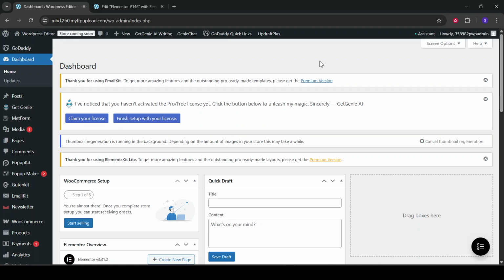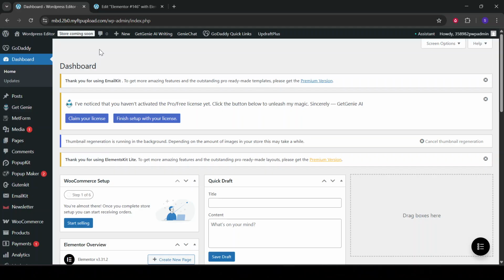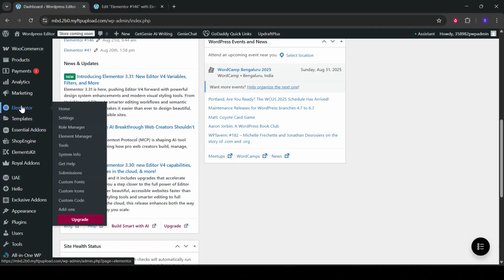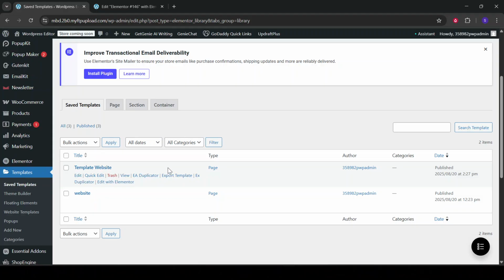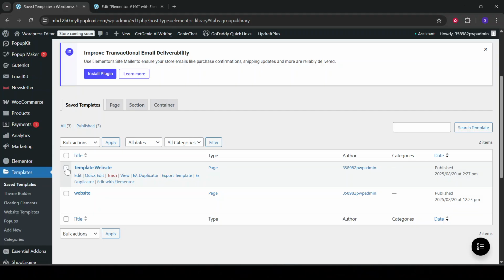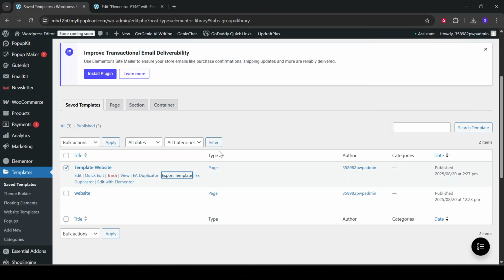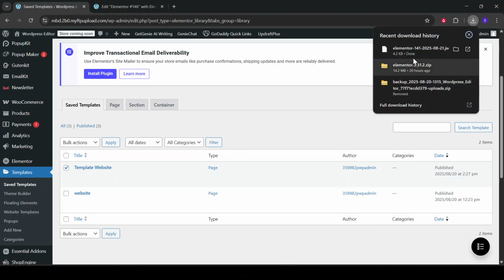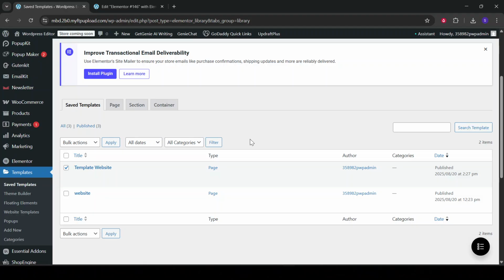How to Export Elementor Template 2026 (Step By Step)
Learn How to Export Elementor Template in this video.

In This Video, We'll Show You 👇
Elementor Template Export
Export Elementor Template
Elementor Template Tutorial
Elementor Template Import
Import Elementor Template
Elementor Template Save
Save Elementor Template
Elementor Website Template
Elementor Template
Elementor Export
Elementor Import
Elementor Tips
Elementor Tricks
Elementor Pro
Elementor Free
Elementor Tutorial
Elementor Website
Elementor Design
Elementor Wordpress
Wordpress Elementor
Elementor
Wordpress
Export Elementor